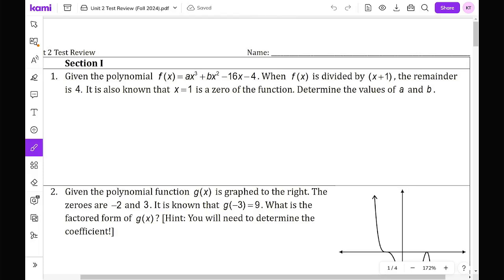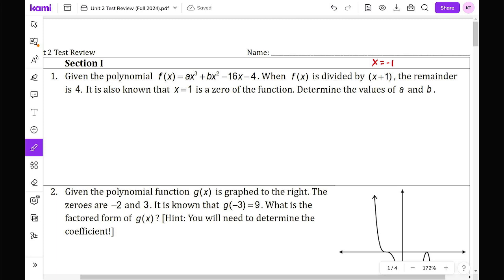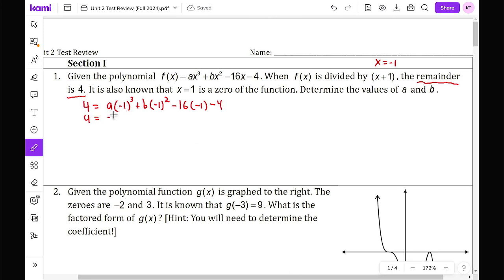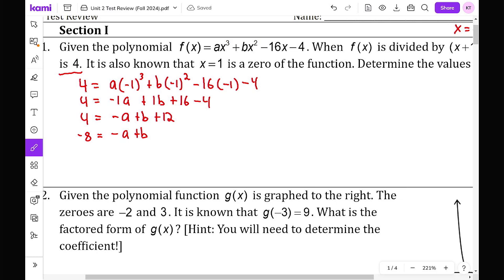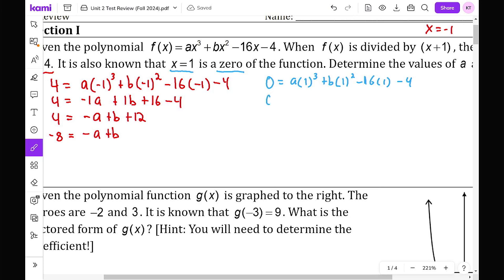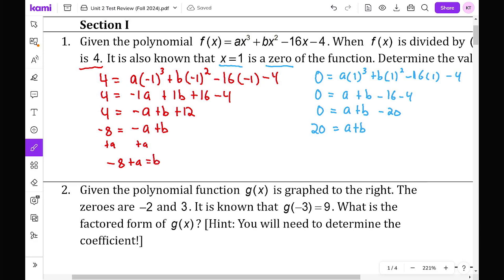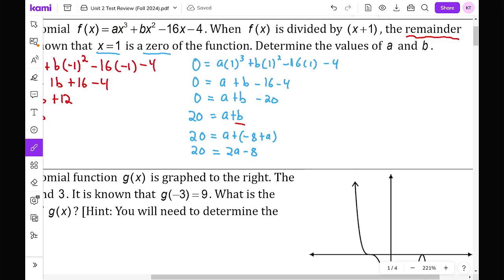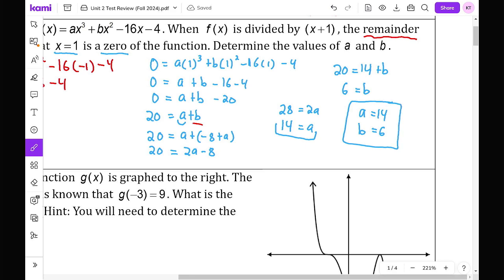Remainder Theorem Using Systems of Equations